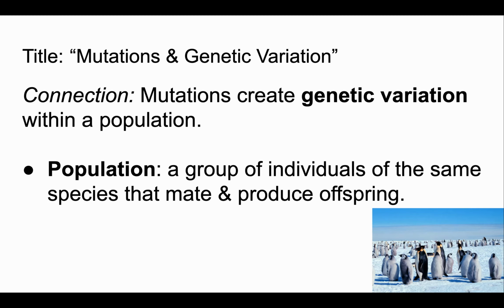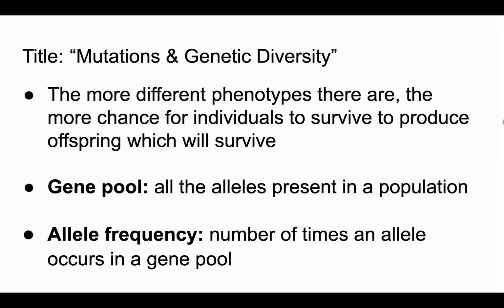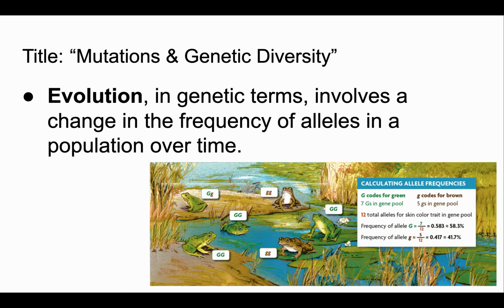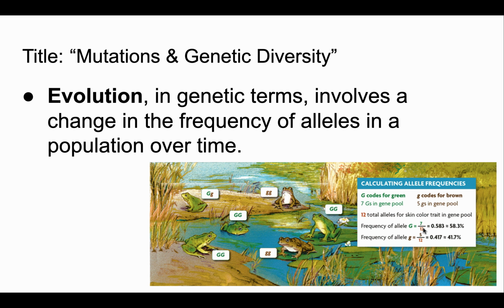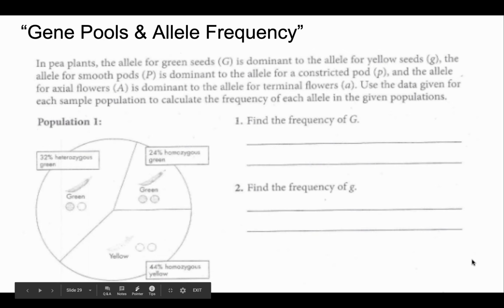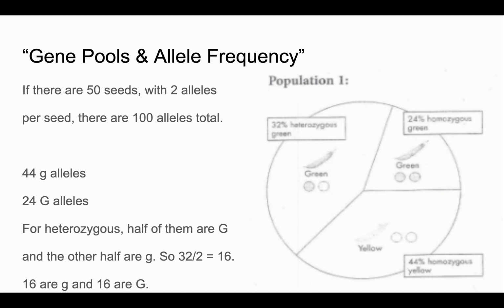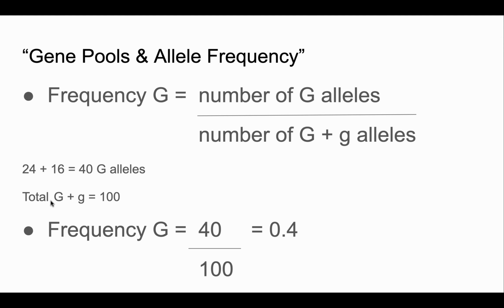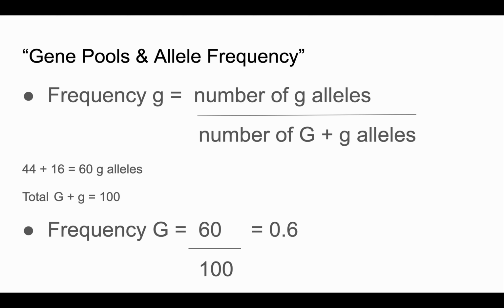Population Genetics Intro Notes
The end of this video explains how to do the Gene Pools & Gene Frequency worksheet. Be sure to write down all the notes in this video in your notebook.